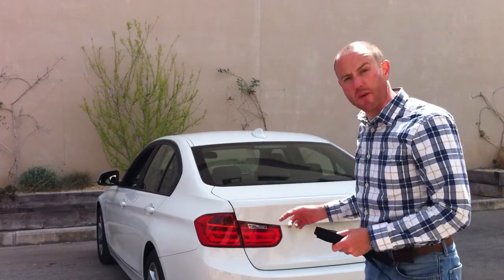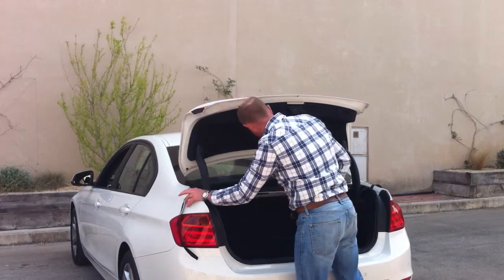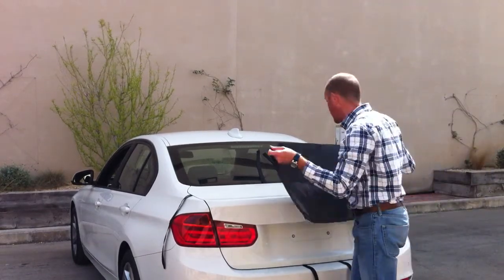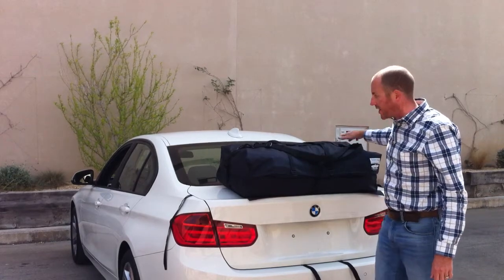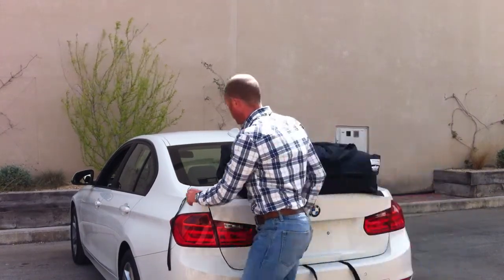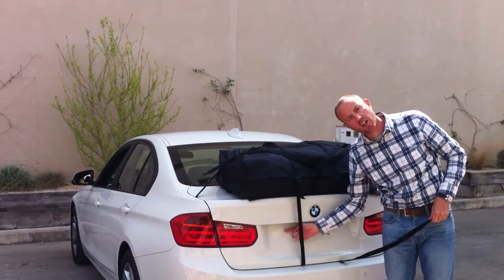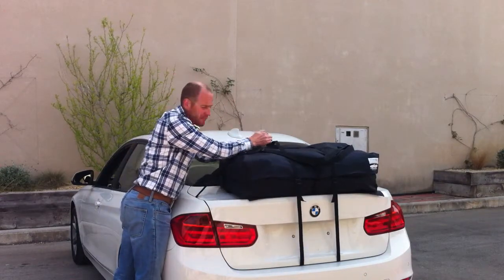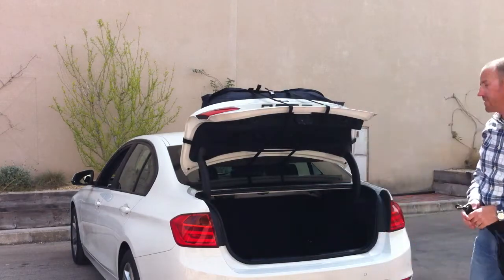boot-bag vacation saloon car roof box alternative for Saloon Cars i.e BMW 3 Series, Audi A4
Overview of the boot-bag vacation car roof box alternative. Fits any saloon car including BMW 3 Series,5 Series,Audi A4, Mercedes CLA, CLS, C Class, E Class, CLK, Insignia, Mondeo etc. Adds 75 litres of waterproof luggage space without roof bars or a roof rack.